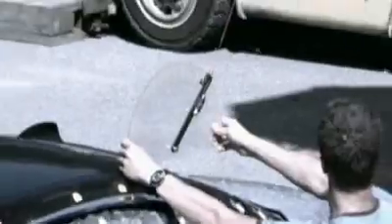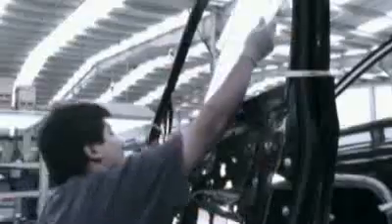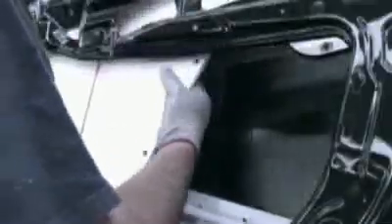Interview with Ralph Seiz about security vehicles